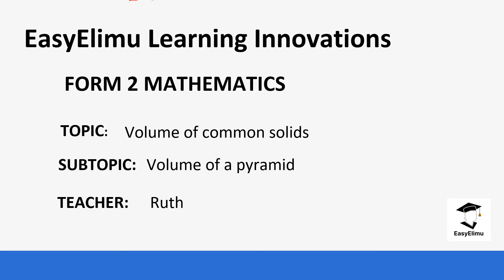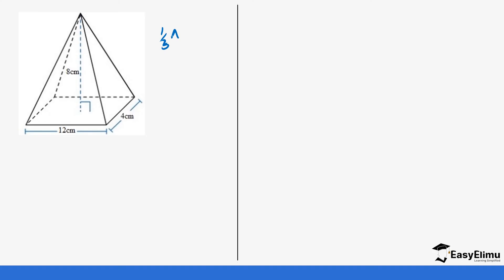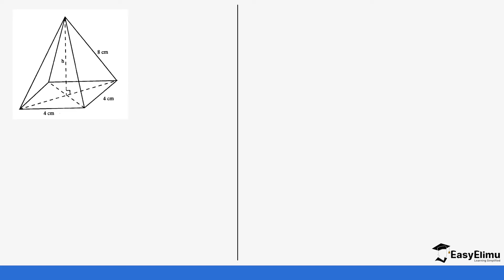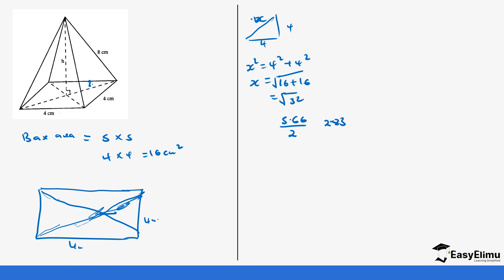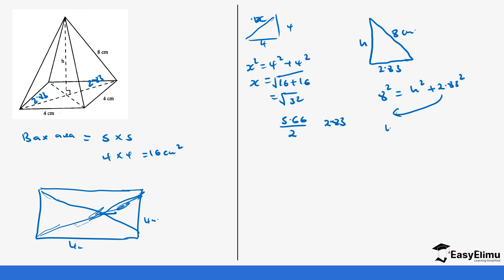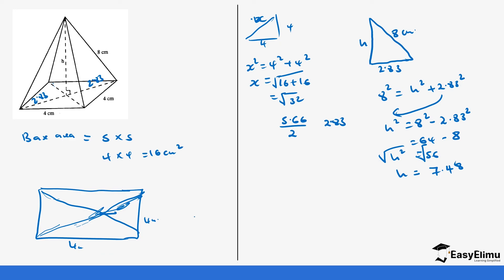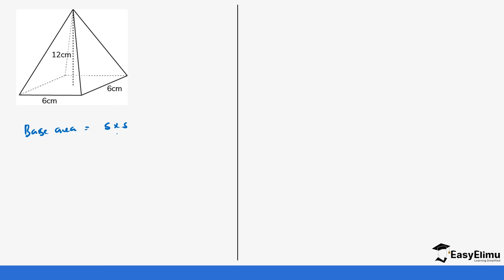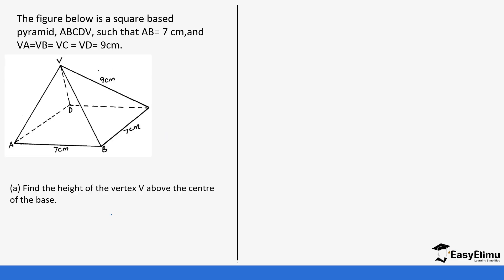How to Calculate the Volume of a Pyramid (Mathematics Form 2 Topic 13 - Lesson 2 of 6)